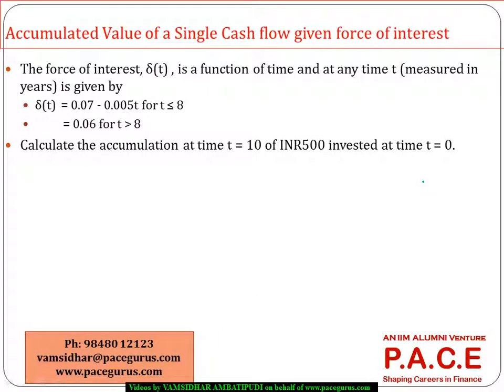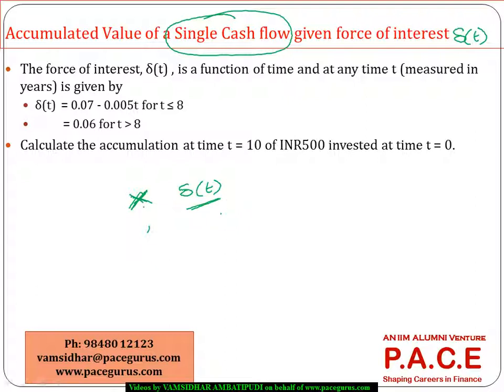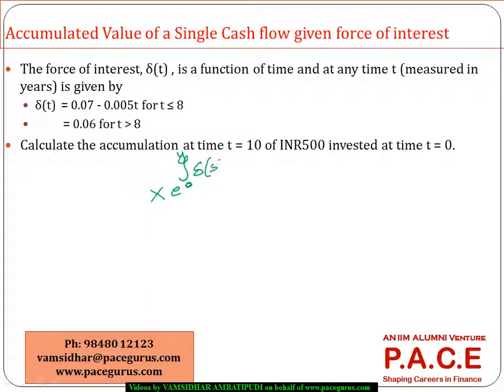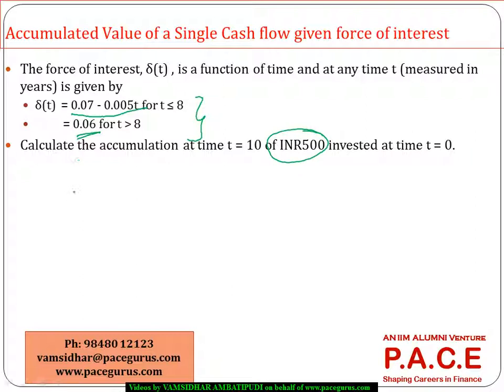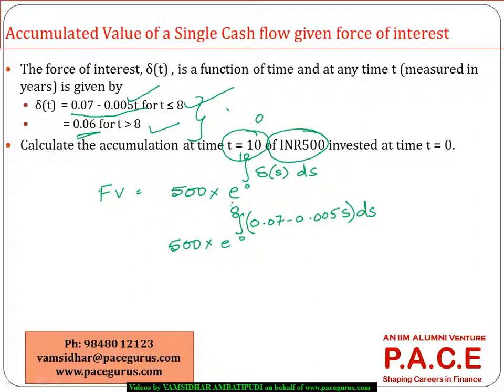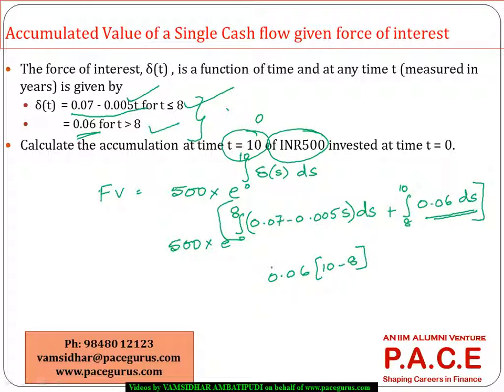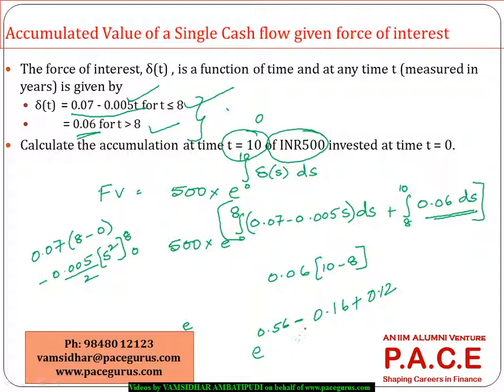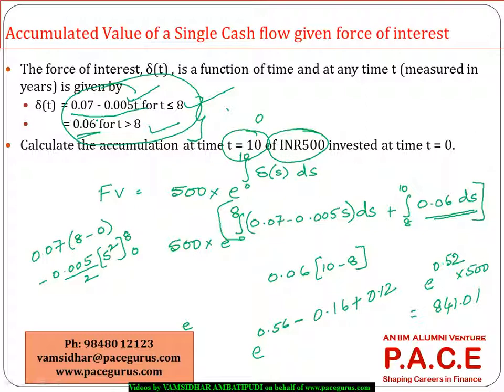Actuaries CT 1 (Financial Mathematics) Accumulated value single cash flow force of Interest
Actuaries, Actuarial training for CT Financial Mathematics at PACE gurus, for more details and online recorded videos Contact